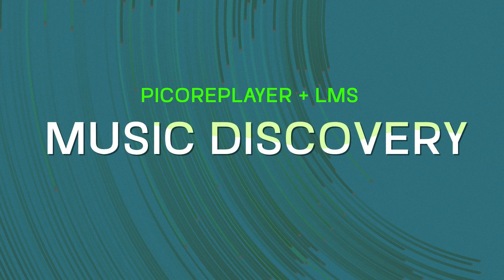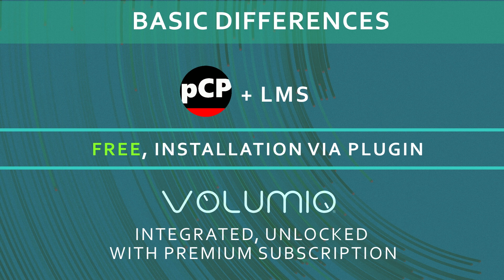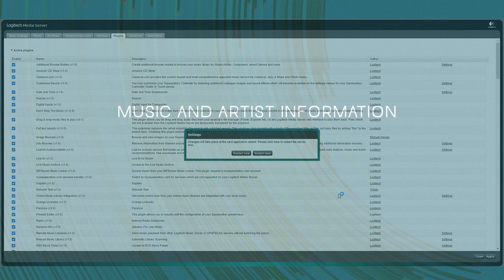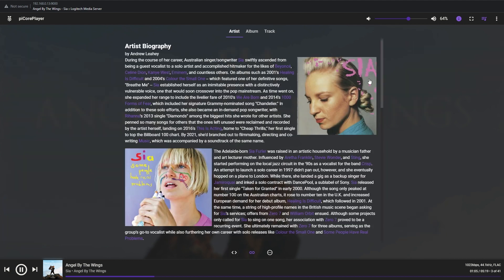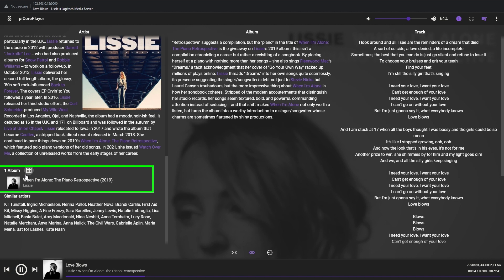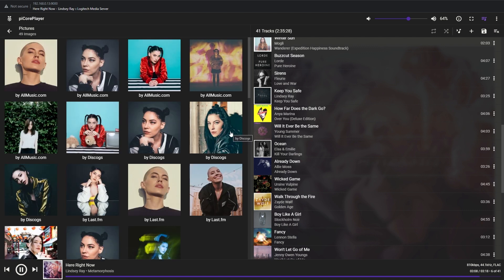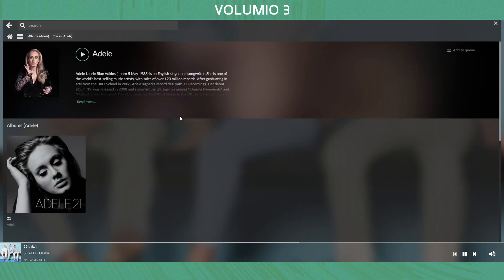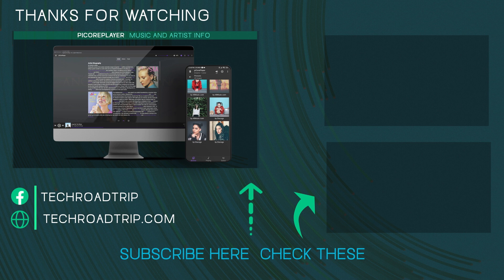piCorePlayer vs Volumio - Music Discovery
Explore free equivalent to Volumio's "Music Discovery" feature (in paid subscription) in piCorePlayer with Ligitech Media Server. In depth walkthrough "Music and Artist information" plugin in piCorePlayer and a direct comparison to Volumio.

Content of this video:

0:00 Intro
00:58 Basic Differences
01:30 Installation
02:48 UI Integration
04:16 Additional Info
06:33 Mobile UI showcase
07:02 Volumio comparison
07:58 Conclusion